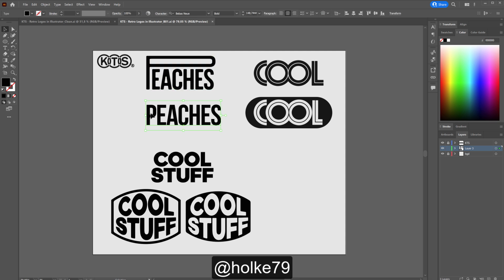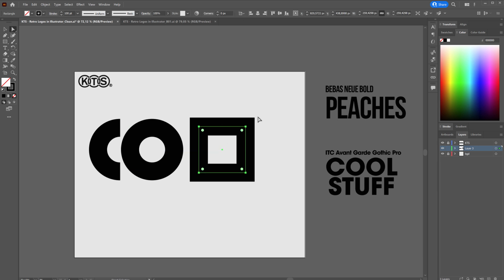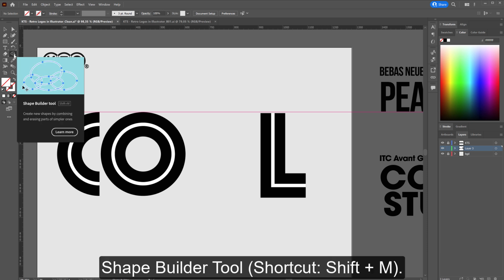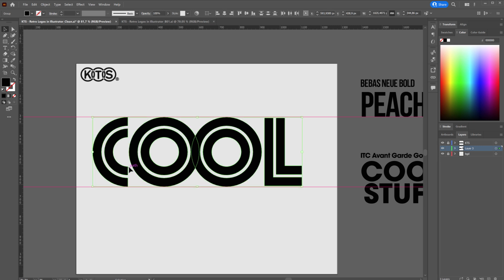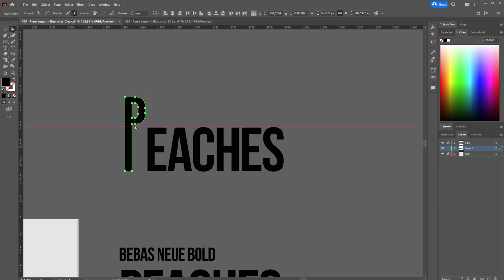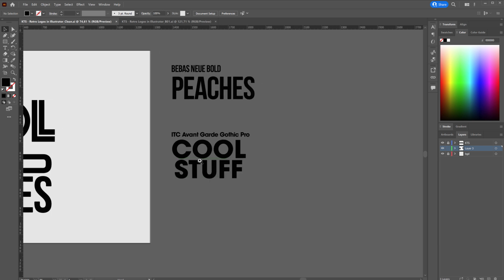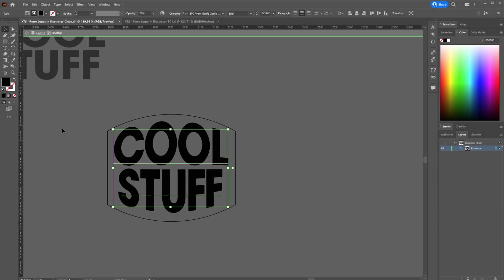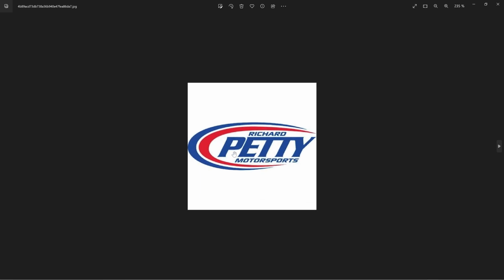KTS® - Retro Logos - Adobe Illustrator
Kinetic Type Series® - Retro Logos in Adobe Illustrator
*Intermediate*
*No animation*
Duration: 12 minutes approx.
Adobe Illustrator:
Shortcuts:

Rulers: Shift + R
Direct Selection tool: A
Selection toolt: V
Paste in Place: Shift + Ctrl/Cmd + V
Shape Builder Tool: Shift + M
Hold on Alt/Option while dragging a shape to duplicate it
Type / Create Outlines: Shift + Ctrl/Cmd + O
Kerning editing by Alt/Opt + Left / Right arrows
Avant Garde Gothic - Designed by Herb Lubalin
 How to Use The Shape Builder Tool in Adobe Illustrator
Soundtrack is:
"Club" by Tyler Twombly